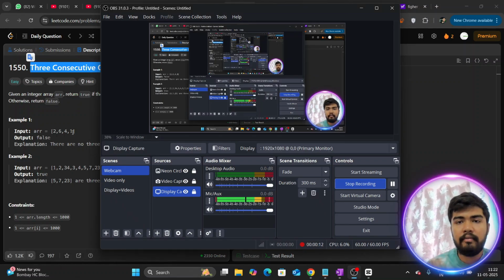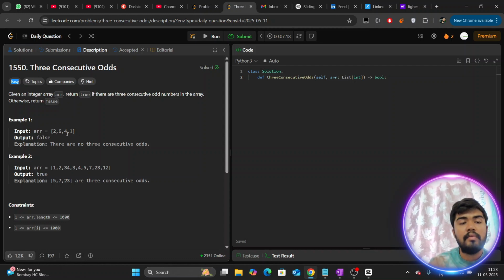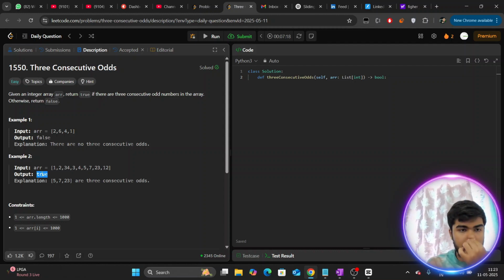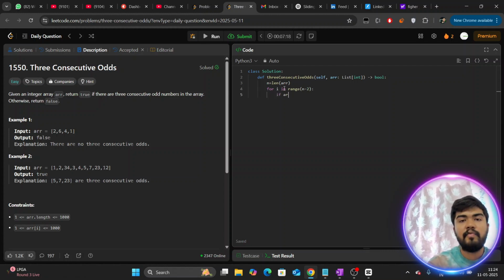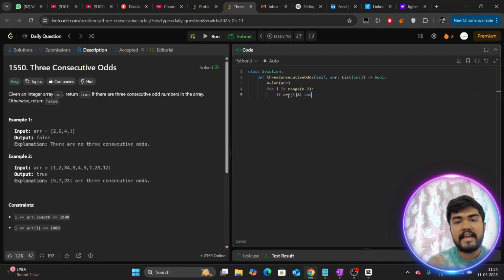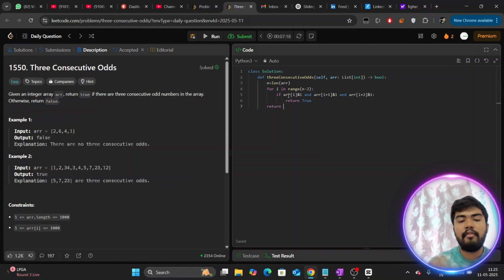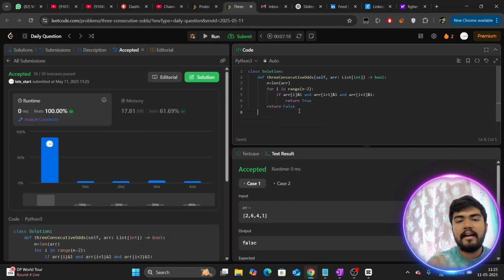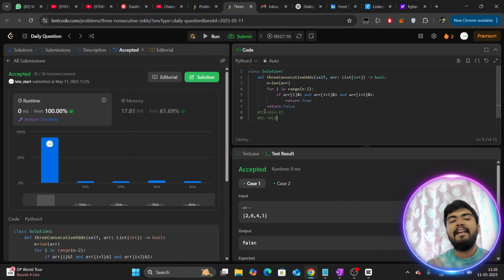Three Consecutive Odds || Leetcode 1550 || Brute is the Best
100 Days Code Challenge with Shouvik 🚀 || Master DSA, System Design & Backend Development || Three Consecutive Odds || Leetcode 1550 || DSA || 100 Days of Coding Challenge